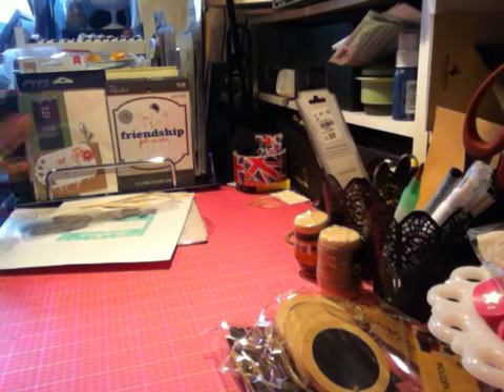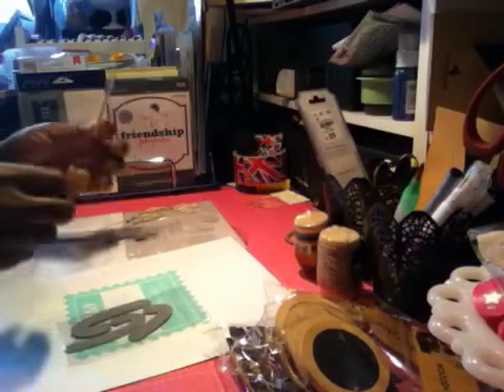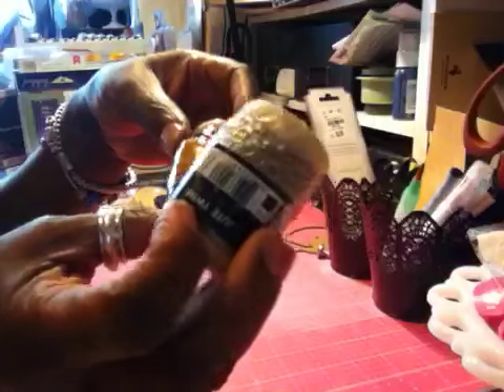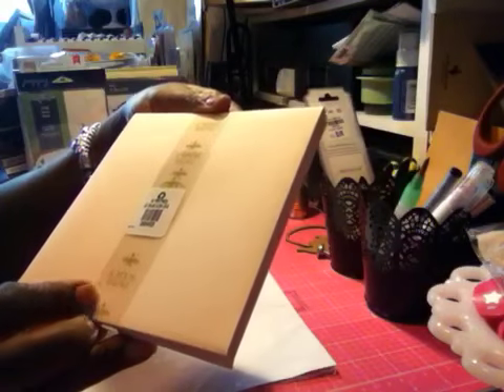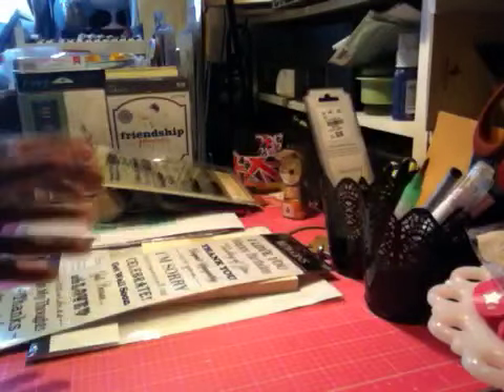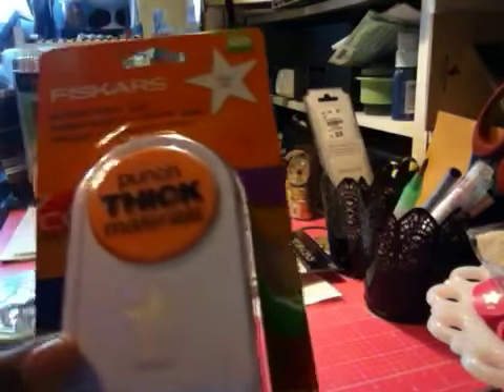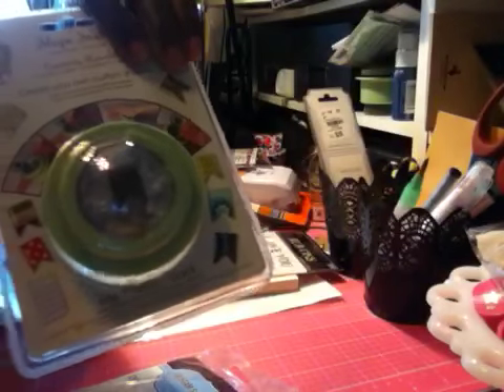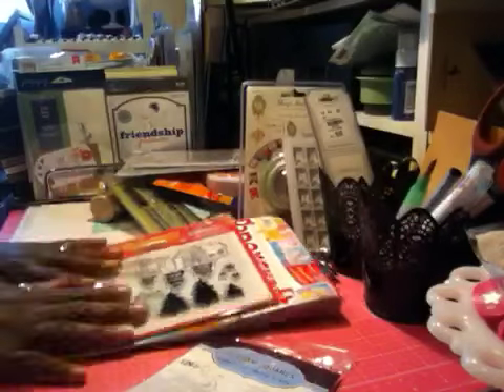Collective Haul September 2015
Lots of goodies online and in store. A special treat for my birthday.